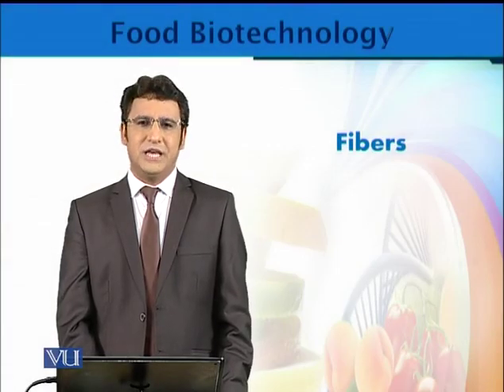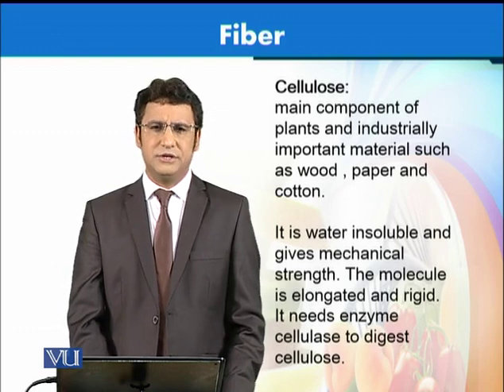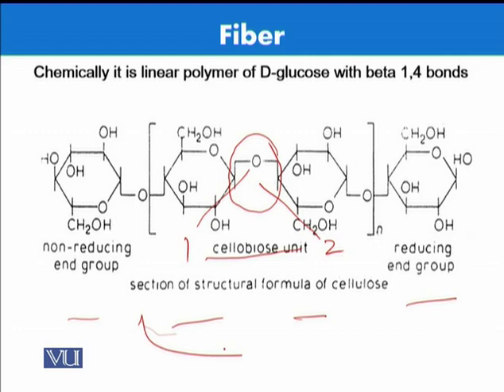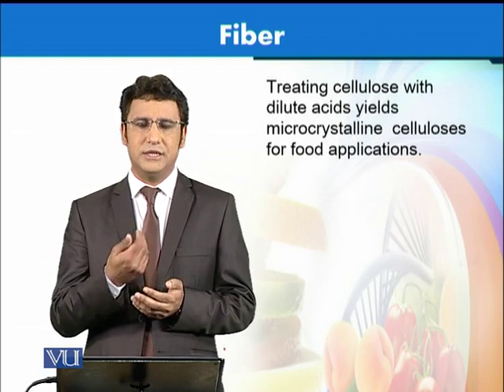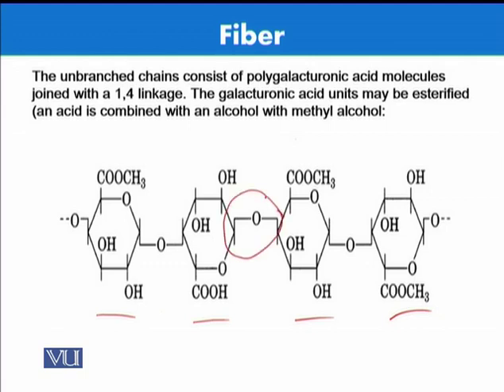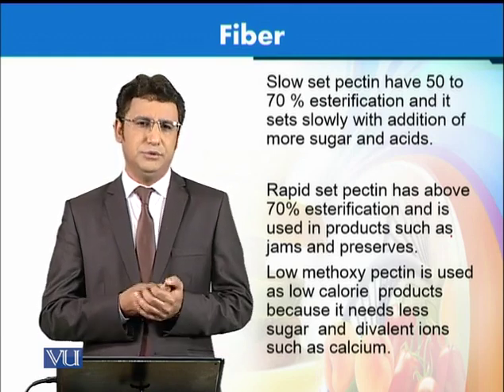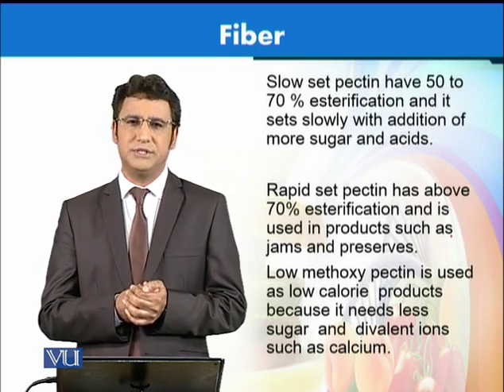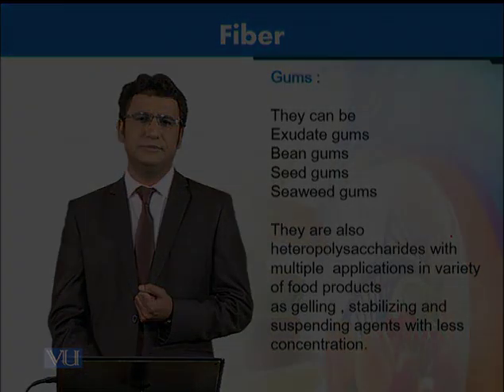BT404_Topic009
BT404 - Food Biotechnology